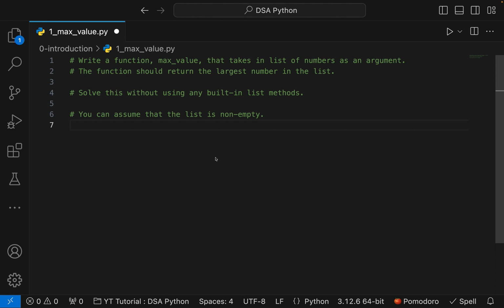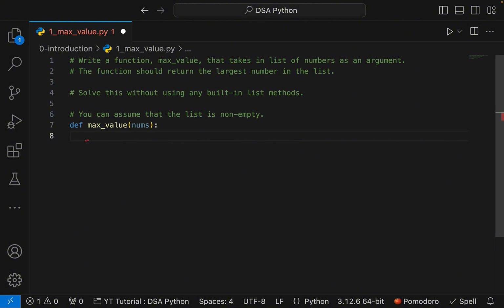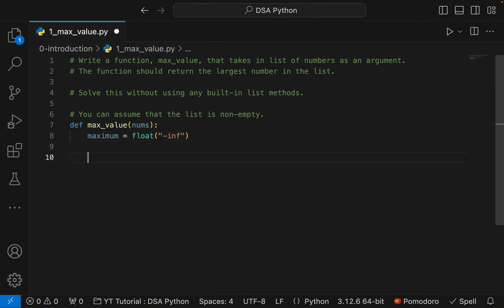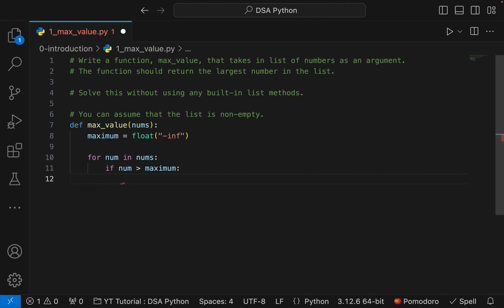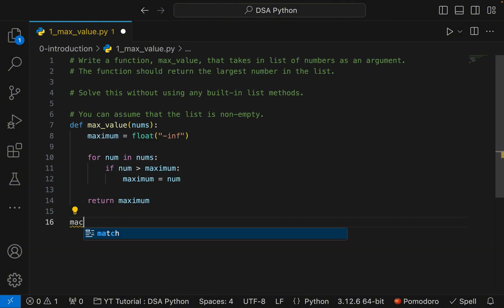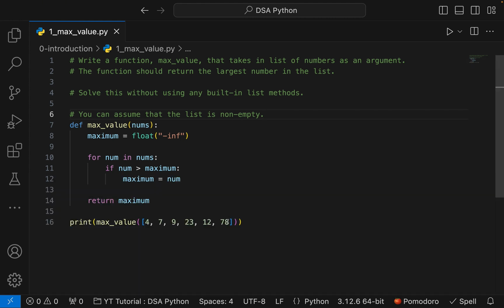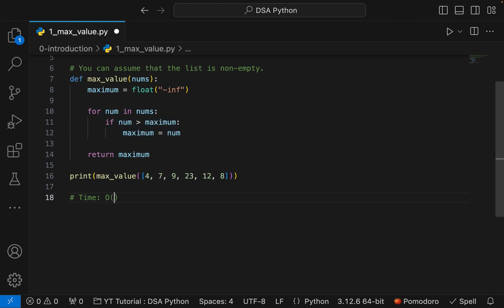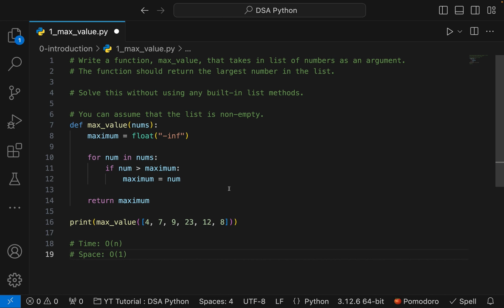Data Structure & Algorithms | Max Value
Find the maximum value in an array